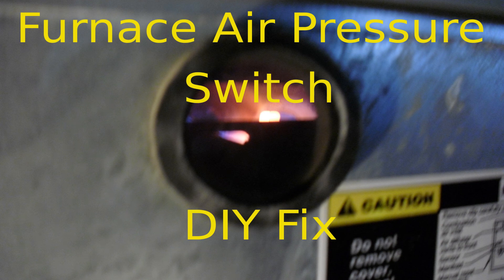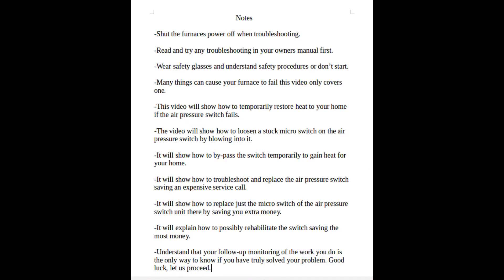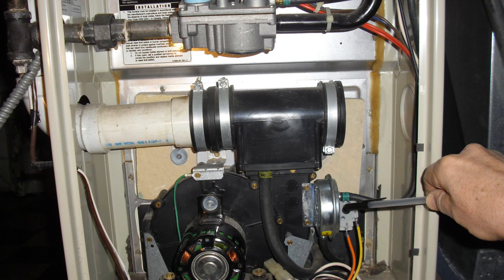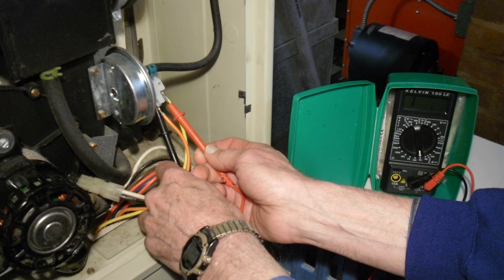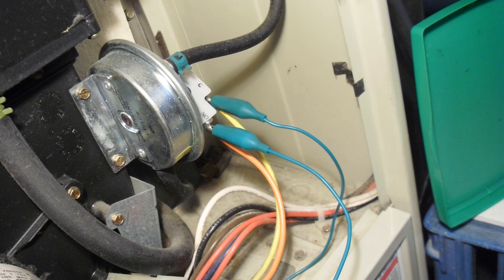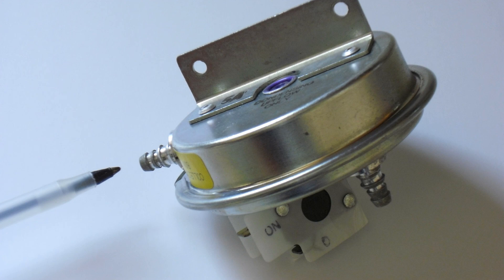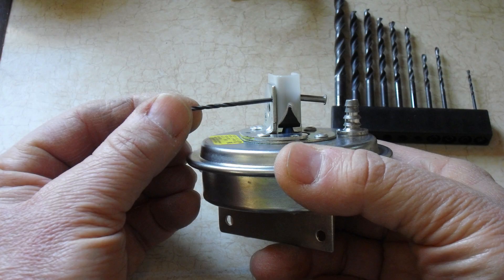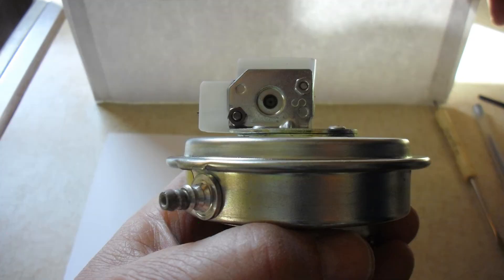Fixing a Furnace AIR PRESSURE SWITCH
I'll show you how to inexpensively repair or rehabilitate a gas forced air furnace air pressure switch. The video also shows how to quickly restart the furnace to heat your home even if the failure of this item has shut your furnace off.